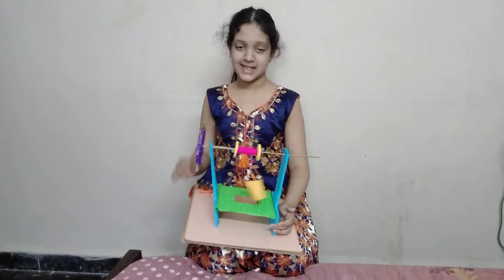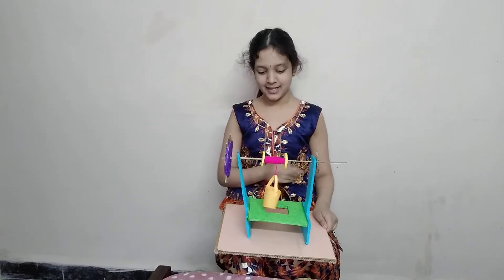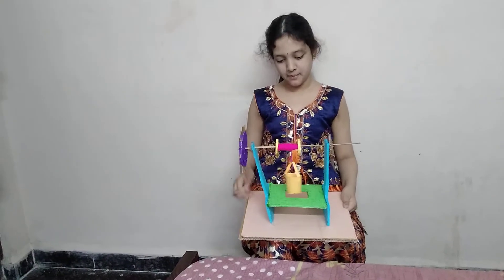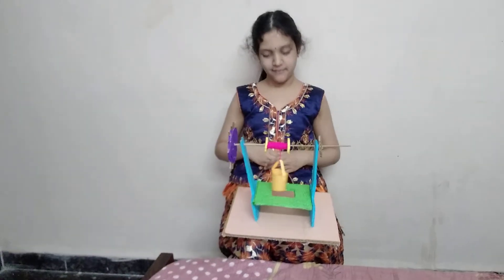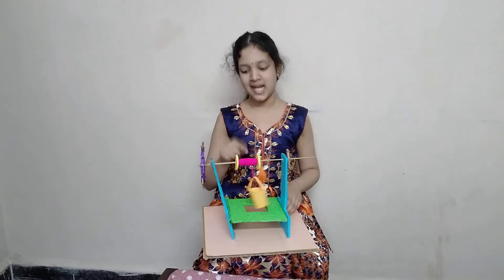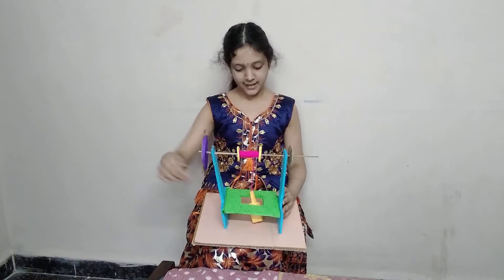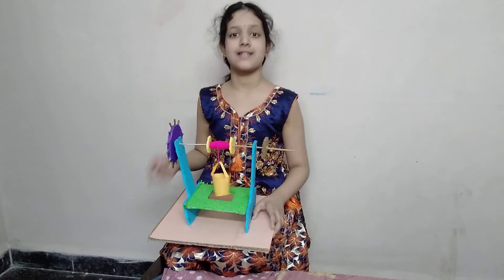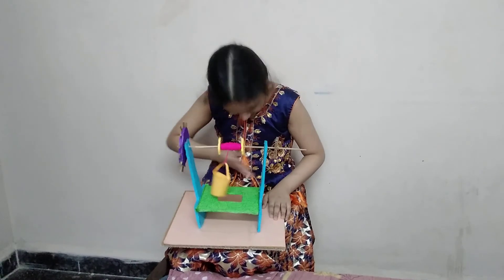wheel and axle explanation and model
hi,
I am sindhu from 6th A roll 13.I have done  project of wheel and axle. This reduces the human effort.